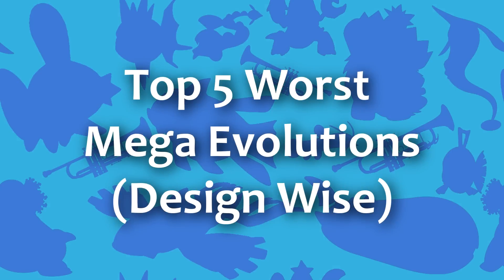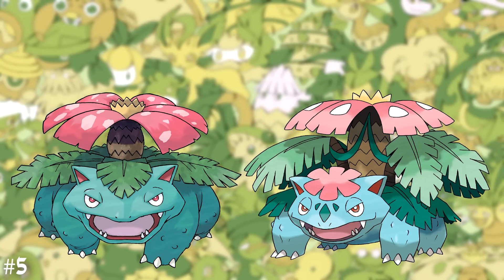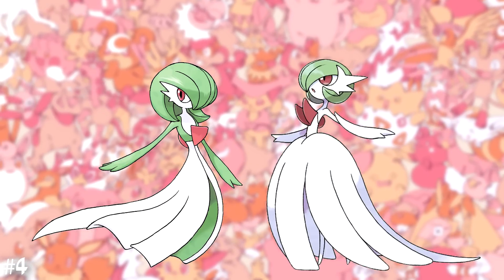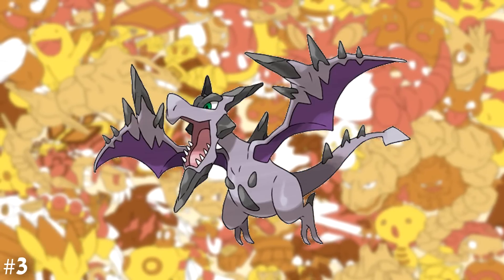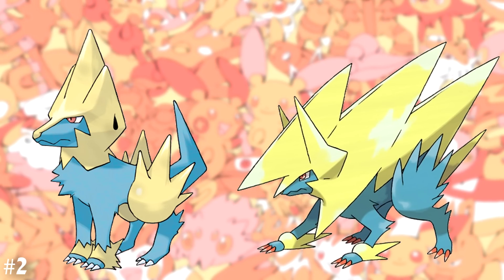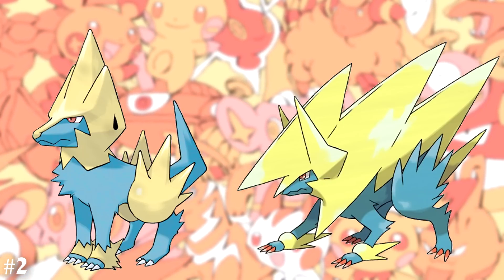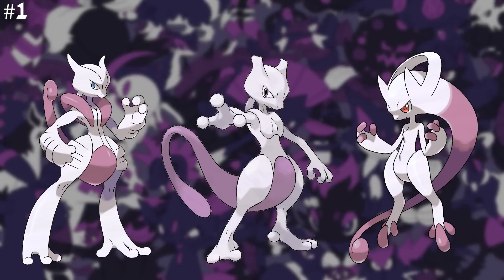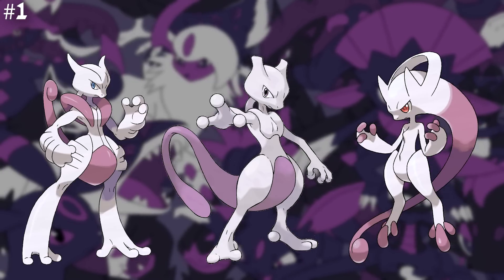Top 5 Worst Mega Evolution Designs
Mega evolutions have been a big part of the competitive game in the sixth generation and I just had an urge to rank the 5 worst mega designs (according to me). I will also make a top 10 of my favorite megas.